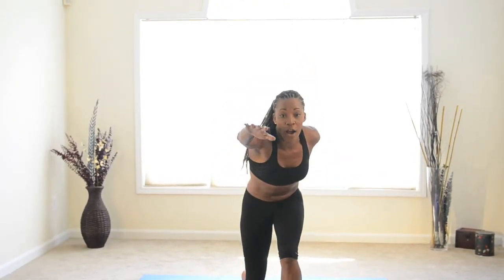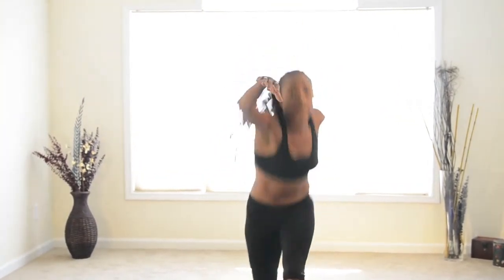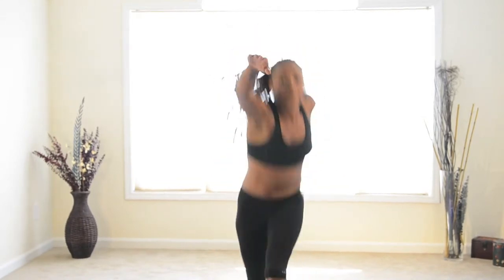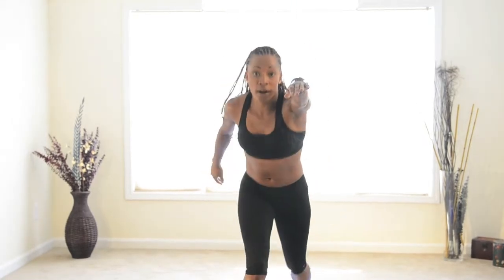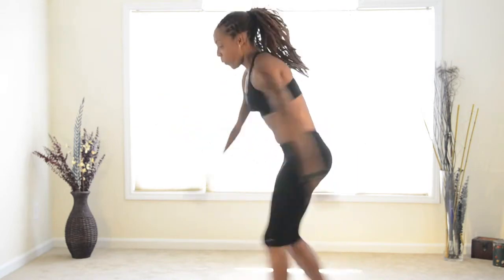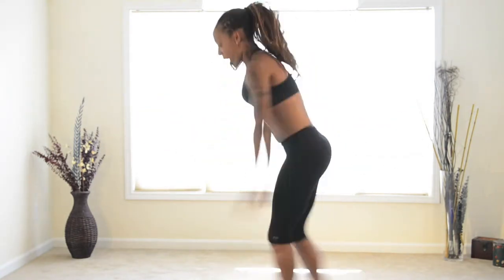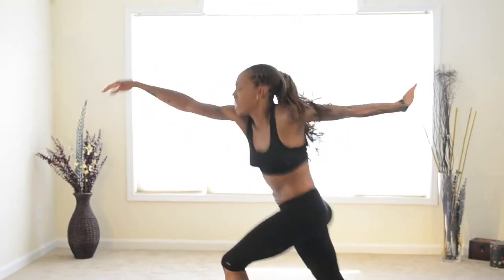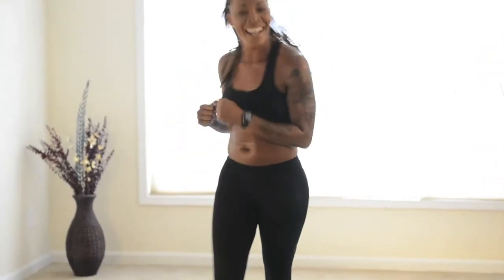McGloverable Fitness (Lunges)